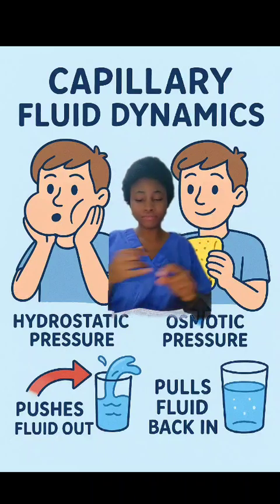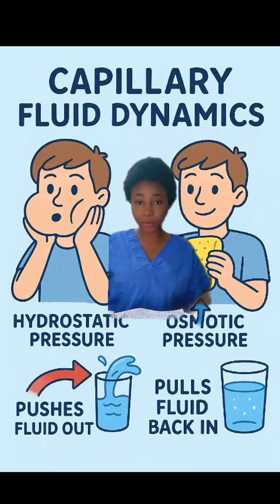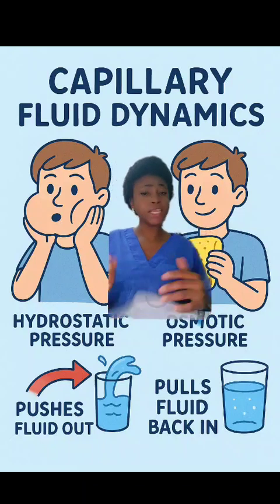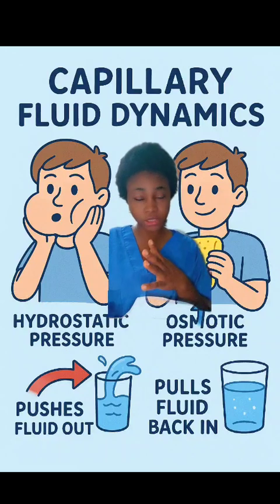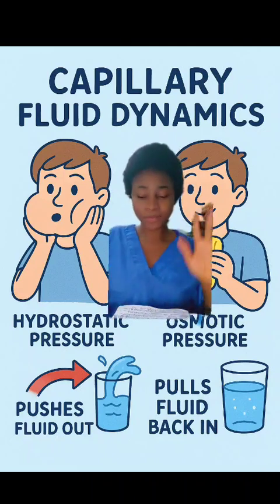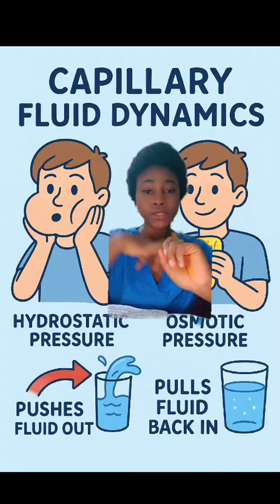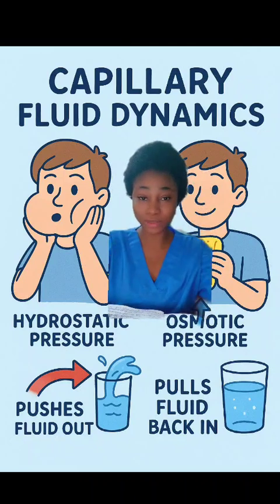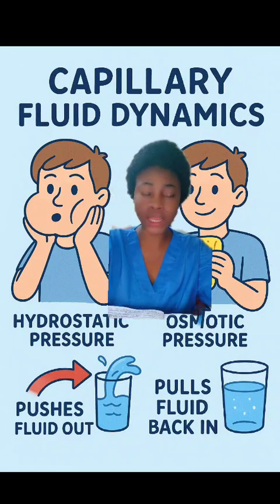CARDIOVASCULAR SYSTEM:CAPILLARIES FLUID DYNAMICS